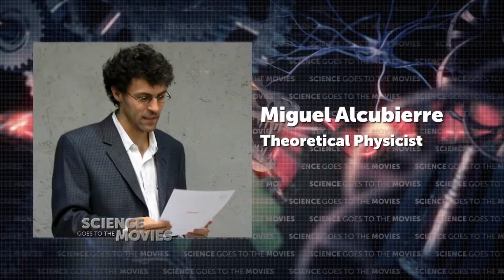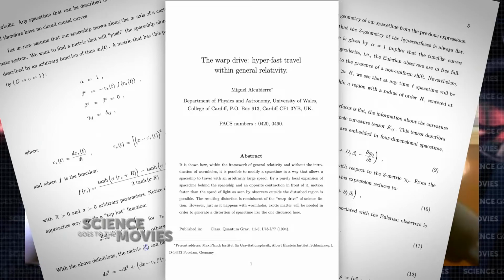The Real Science of Warp Drives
We’re looking at how two versions of Star Trek starships engines address speed of light limitations as they cross the universe with Dr. Ethan Siegel, theoretical astrophysicist and author of, "Beyond the Galaxy", and "Treknology: The Science of Star Trek from Tricorders to Warp Drive."

And yes, we uploaded all the web extras and forgot to send you the finished interview!

Guest List

Dr. Ethan Siegel Theoretical Astrophysicist